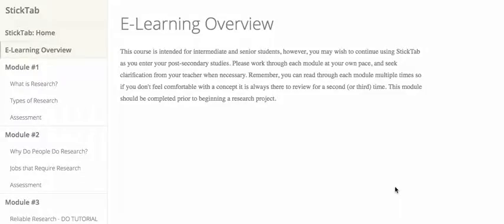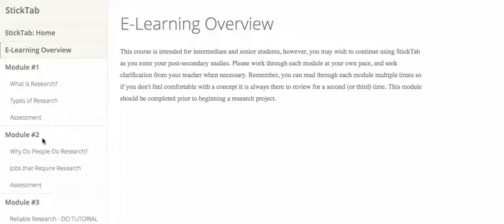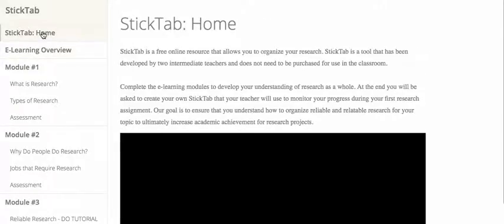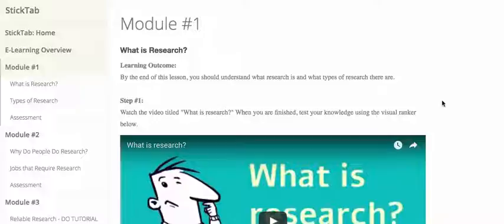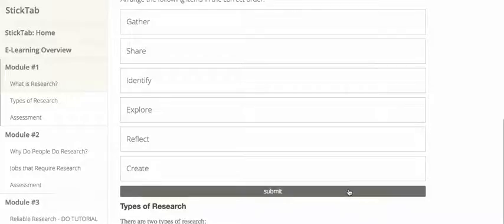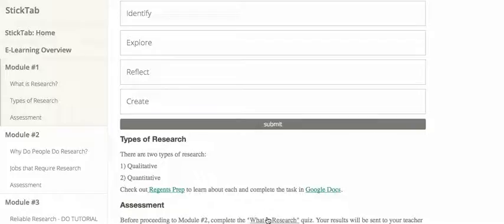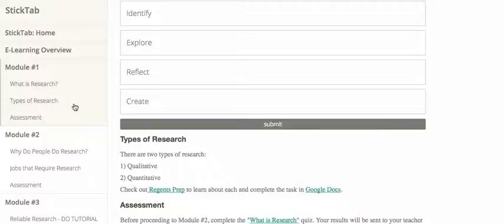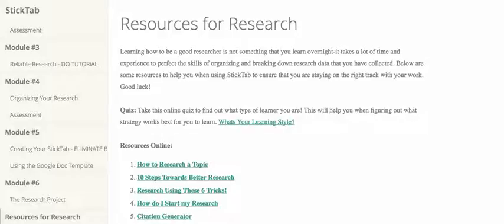StickTab: E-Learning Overview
Learn how to use StickTab as a first time user.